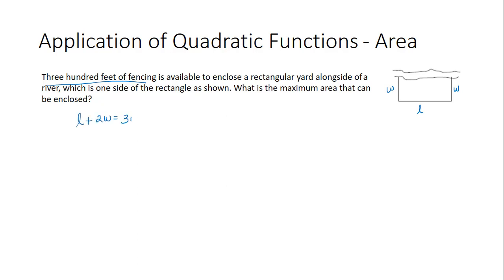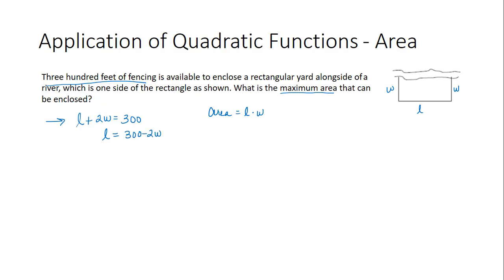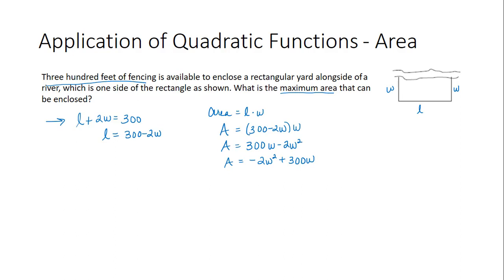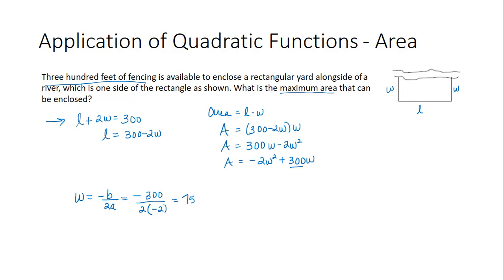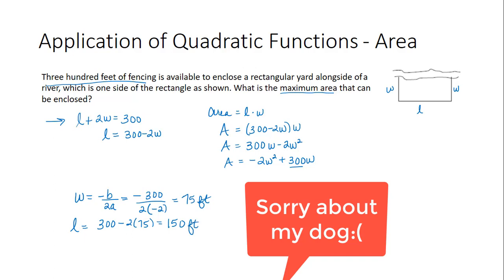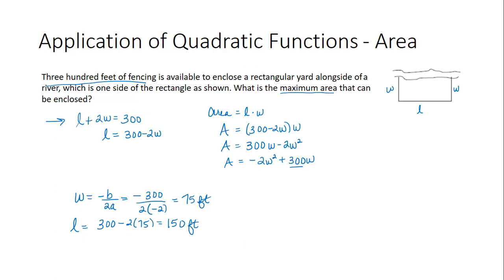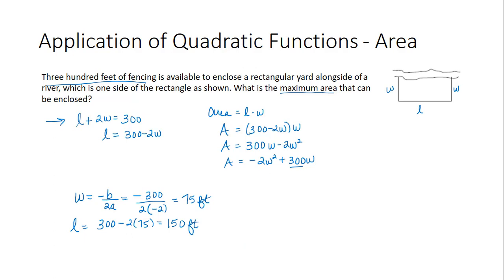S14 Application of a Quadratic Function (Area of rectangle with three sides)